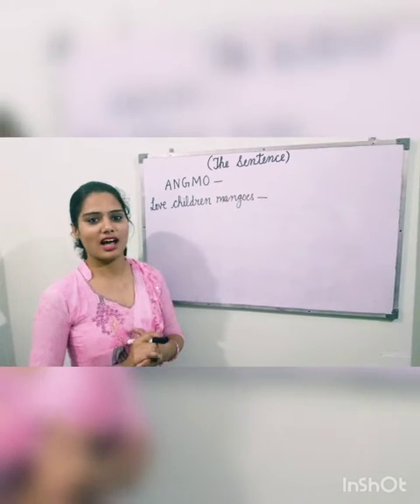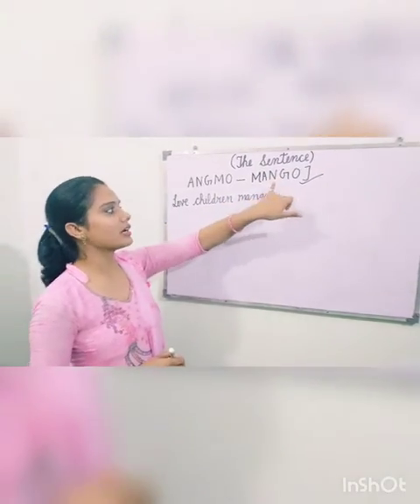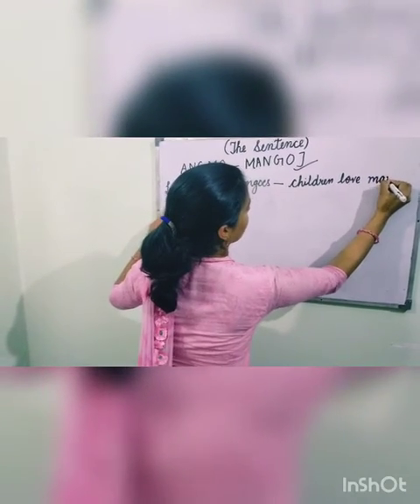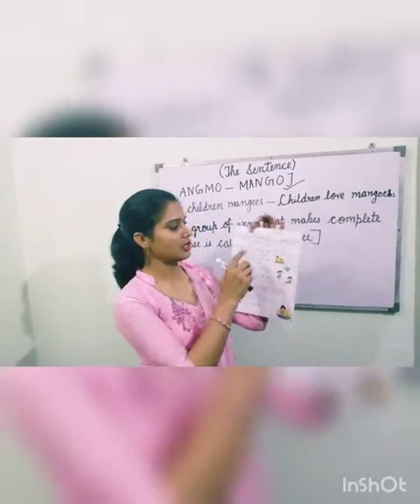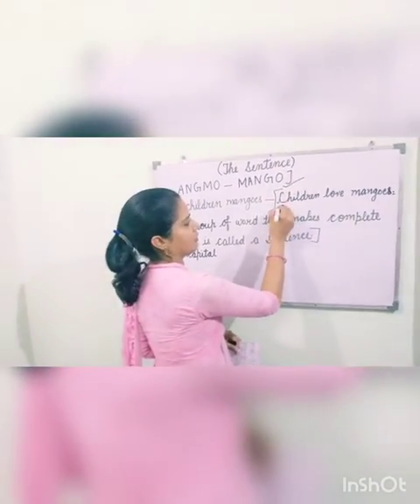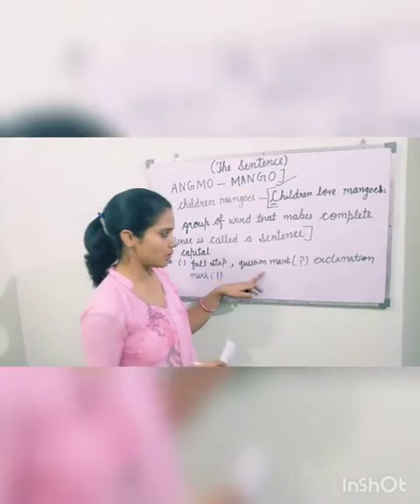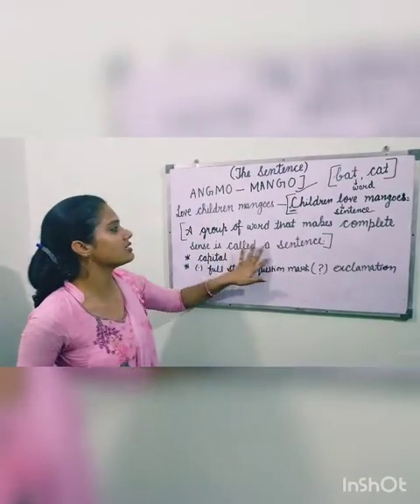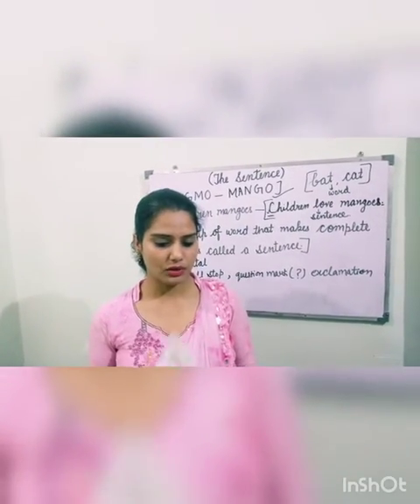The sentence || English grammar || class - 2, 3 or 4.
"The sentence"

English grammar chapter 1